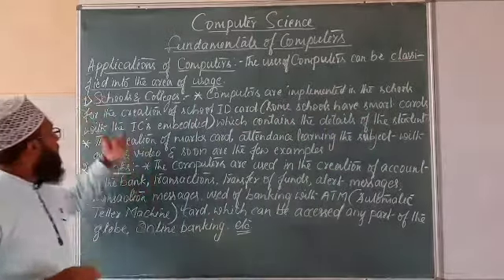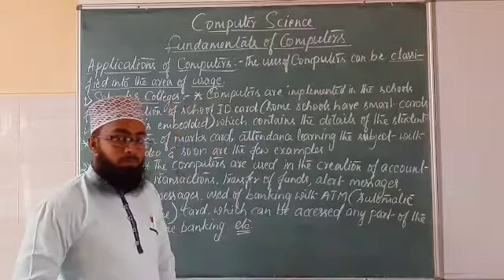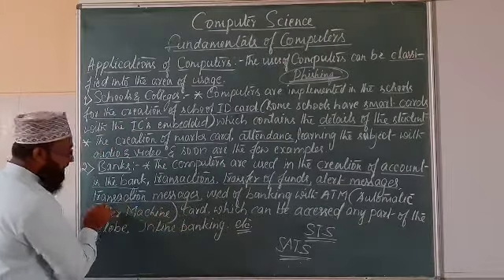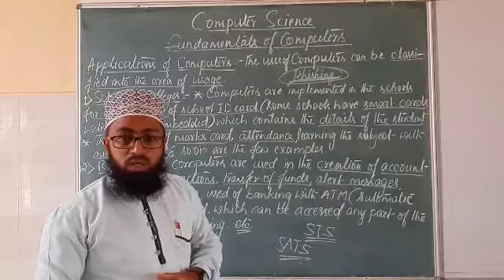11-1st PUC Computer Science Class 11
Fundamentals of Computers Part-11